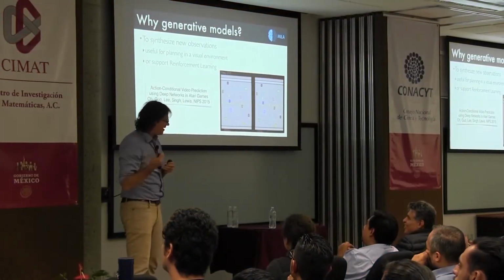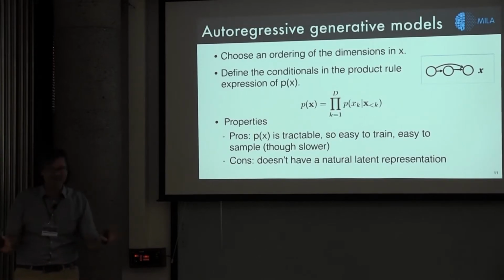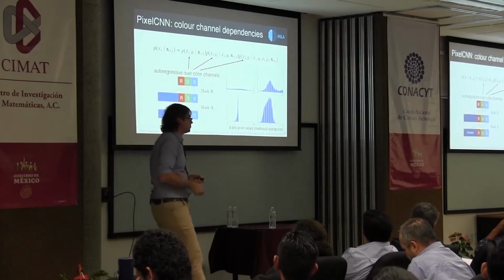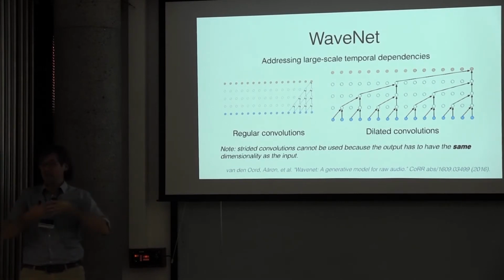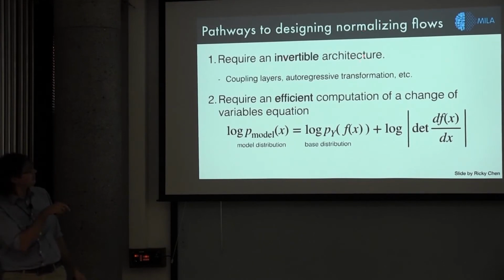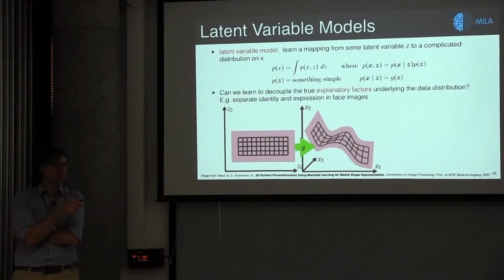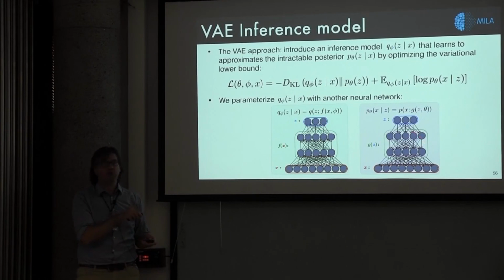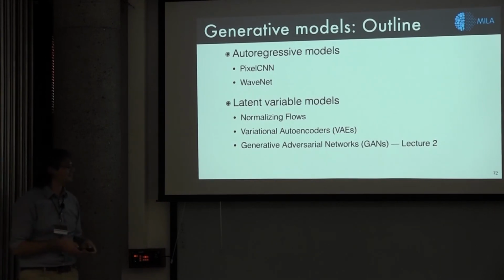Taller Deep Learning I Neural Network based Generative Models-Aaron Courville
"Neural Network-based Generative Models"
Aaron Courville (U. Montreal)